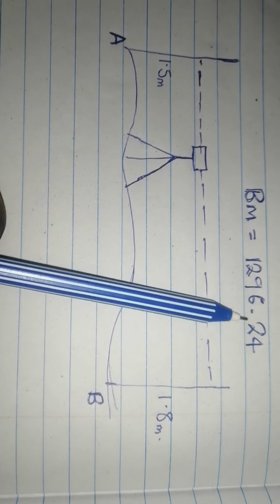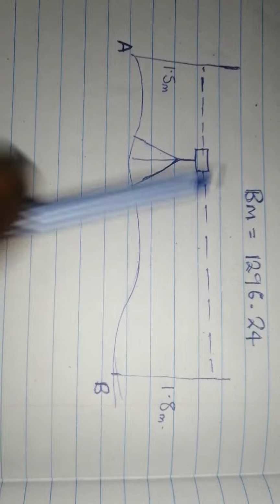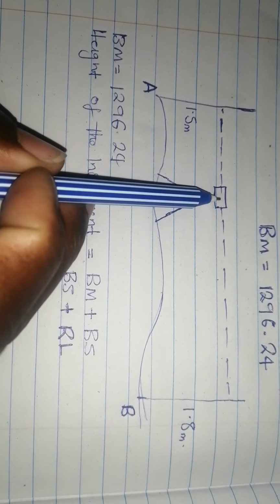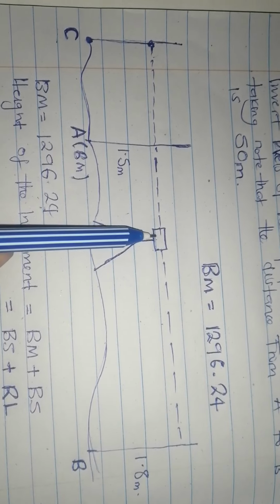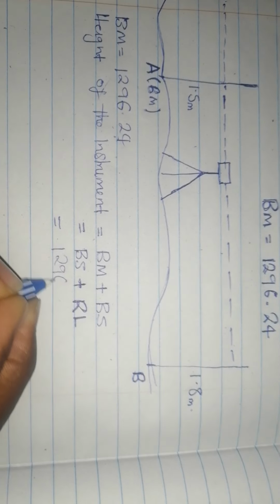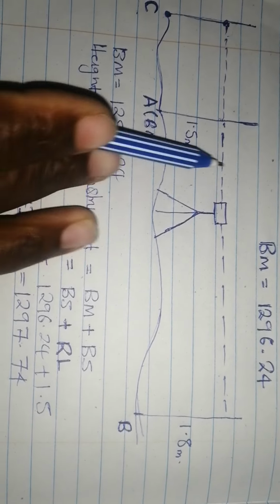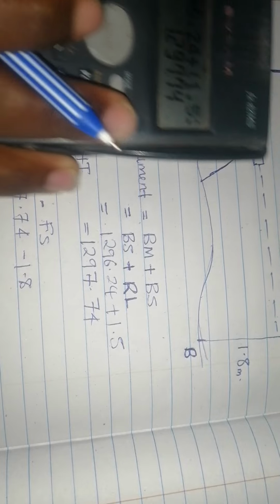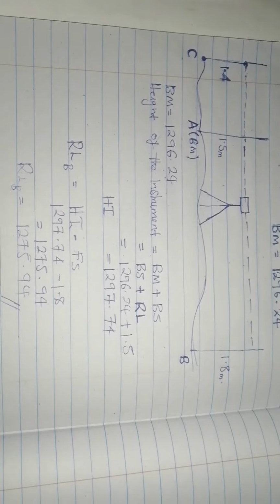using a dumpy level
Calculating the reduced levels using a dumpy level machine by back sighting to a known point..